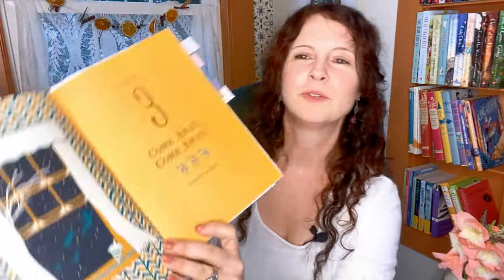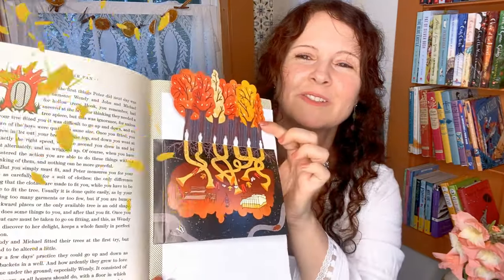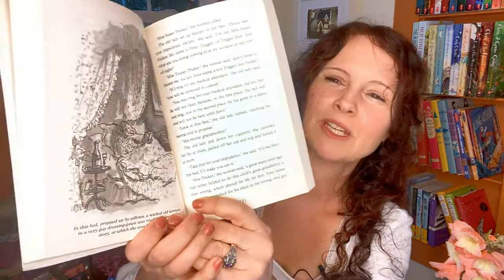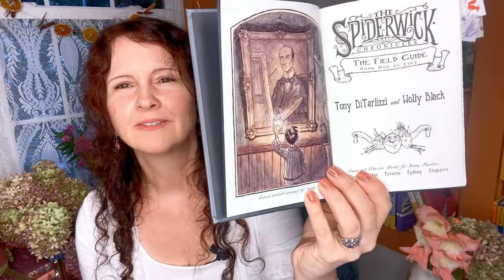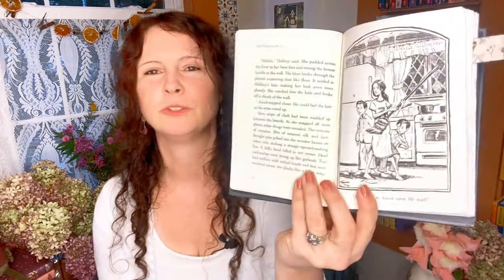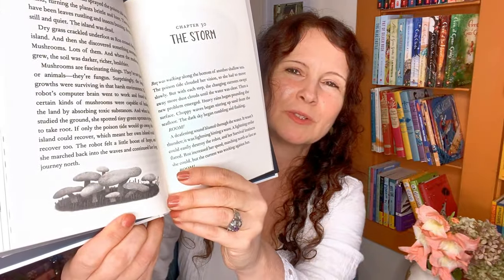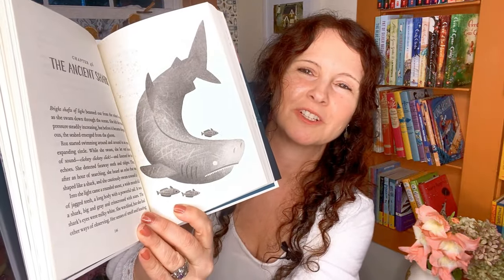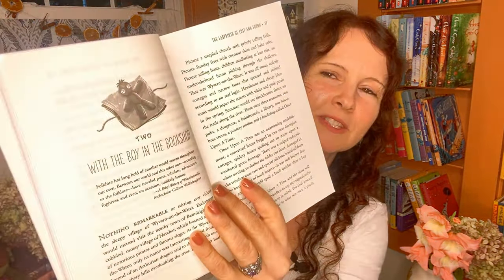Autumn Book Recommendations! Classic and Middle-grade Modern Classic Chapter Books for Cozy Fall.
Hi Friends!

In today's chat I am drinking a warm cup of lemongrass chai and showing you guys another Read-a-book-by the decade list - books that I have found that feel great to read over the Autumn months. I have listed one from each decade of the 1900s and 2000s (thus far), as well as an 1800s classic.

I will be back soon with my autumn book haul video and show you all the new books and secondhand books I have picked up recently.

If you are curious about the various 'The Sword in the Stone' versions, read my blogpost here:

Other YouTube Creator Mentions:
Celeste @areadersalmanacwithceleste1366

Nature's Guru Lemongrass Chai:

Treasure Island by Robert Ingpen (unabridged):
(There is also an abridged version)

The Wonderful Wizard of Oz & Marvelous Land of Oz by Kriss Sison:

Peter Pan Minalima:

The Midnight Folk NYRB:
(I picked up Quentin Blake version second hand)

I Go by Sea, I Go by Land by P.L. Travers:

The Little Vampire:

For a cute version illustrated by Carl Burger:

The People Could Fly:

The Prisoner of Azkaban by Minalima:

The Spiderwick Chronicles:

The Spiderwick Chronicles Box Set:

The Wild Robot Books:
Boxed Set:

Individual:
The Wild Robot:

The Wild Robot Escapes:

The Wild Robot Protects:

 I just noticed a new one is coming out in June 2025!:
The Wild Robot on the Island:

The Whisperwicks - The Labyrinth of Lost and Found:
(my edition was from Barnes and Noble)

Bunnicula (Graphic Novel):

Time Stamps:
0:00 Introduction
3:20 Treasure Island
7:21 The Marvelous Land of Oz
11:15 Peter Pan
12:51 The Midnight Folk
17:26 1930s
23:19 P.L. Travers
25:03 All of a Kind Family
29:49 The Incredible Journey
32:11 Neverending Story Little Vampire
34:42 The People Could Fly
37:50 The Prisoner of Azkaban (Maggie Smith)
39:00 The Spiderwick Chronicles
40:57 The Wild Robot
43:13 The Whisperwicks
45:00 Bunnicula Graphic Novel
45:65 Conclusion and Outro

Love,
Heather